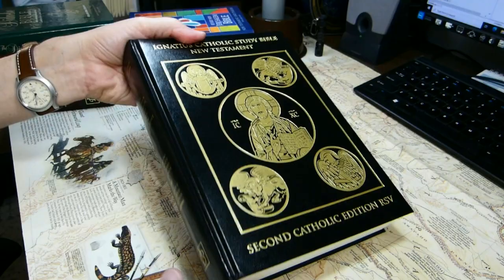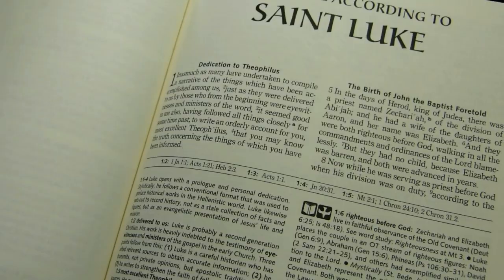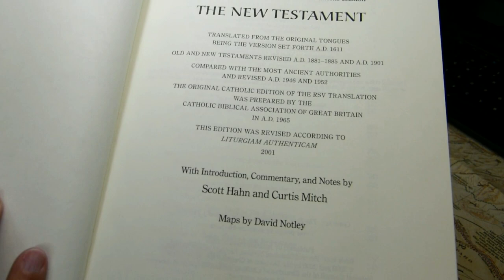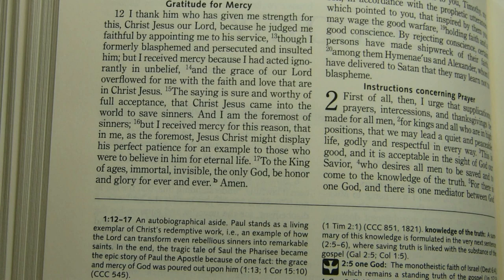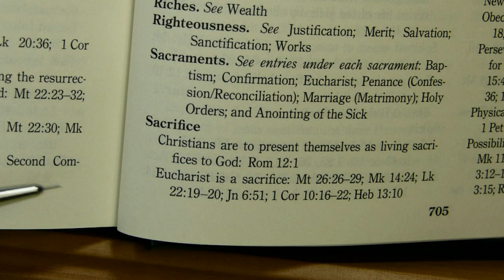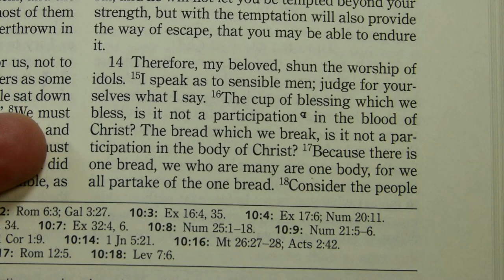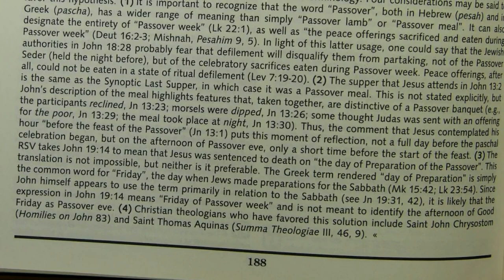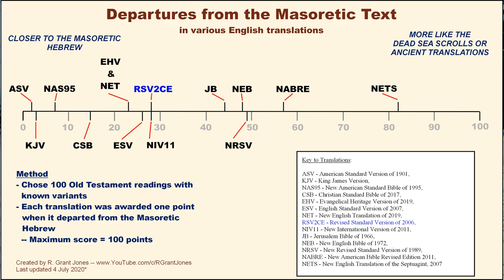The Ignatius Catholic Study Bible New Testament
A review of the Ignatius Catholic Study Bible New Testament (ISBN 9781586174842). This volume is a large footprint sewn hardback with a large attractive font. The paper is thick and ghosting is nearly nonexistent. Footnotes and essays make frequent mention of the Council of Trent and reflect orthodox Catholic theology. A large "concise" concordance is included, as are seven color maps.

Detailed contents

00:00 Dimensions, margins, layout, font ... (four charts)
00:48 Size compared to the Ignatius Press RSV2CE complete Bible
01:03 Size compared to the Didache Bible
01:15 Size compared to the Revised New Jerusalem Bible (RNJV) New Testament
01:28 Size compared to the Eastern Orthodox Bible (EOB) New Testament, Portable Edition
01:50 Page layout
02:24 The text is usually line matched
02:47 The margins
03:12 The font in the text
04:05 The references
04:29 The layout of the page-bottom notes
04:45 Paper qualities
05:39 Print non-uniformity (fading)
06:13 The layout of the book introductions
07:27 Headings in the text
07:57 Each book of the Bible begins on a fresh page
08:28 The words of Christ are in black ink
09:05 The concise concordance
09:47 The indexes in back
11:19 The seven color maps
11:43 The lines of stitching, which indicate the binding is sewn
12:19 The black and yellow head and tail bands
12:30 The front cover
12:50 The volume lies open in Matthew and Revelation
13:50 Imprimatur and nihil obstat
14:30 The table of contents
16:08 A close-up look at the text
17:03 The font compared to that in the Ignatius Press RSV2CE complete bible
17:26 The font compared to that in the Didache Bible
18:10 The font compared to that in the RNJB New Testament
18:37 The font compared to that in the EOB New Testament, Portable Edition
18:51 The font compared to that in the St. Joseph NABRE Medium Sized Edition
19:15 Deuterocanonical books are generally not mentioned in the references section, but they are sometimes listed in the notes
20:00 First example, 1 Tim 1.17, "King of Ages" -- a reference to Tobit 13.7 & 11?
21:30 Second example, 1 Tim 6.15, "King of Kings" -- a reference to 2 Maccabees 13.4? Not in the references section, but mentioned in a footnote.
22:47 Third example, Rev 8.2, the seven angels -- a reference to Tobit 12.15? Not in the references section, but mentioned in a footnote.
24:09 The footnotes (introductory remarks)
24:45 First example: Christ gave his life as a ransom for many
26:00 The entry in the Index of Doctrines on "Ransom"
26:18 The entry in the Index of Doctrines on "Atonement"
26:39 The entry in the Index of Doctrines on "Sacrifice"
27:21 Galatians 1.4 and "Sacrifice"
28:15 The footnote at Galatians 5.6 against justification by faith alone
29:00 The footnote at Hebrews 2.6 on the New Testament's quotation from the Septuagint
29:40 The footnote at Matthew 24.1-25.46 on the Olivet Discourse
30:18 The footnote at Revelation 20 and the Millennium
31:11 The footnote at Romans 5.12 and Original Sin
31:52 The footnote at Acts 2.38-39 and Baptism
32:49 The footnote at 1 Cor 10.17 on The One Bread
33:49 The Ignatius Catholic Study Bible New Testament includes the Revised Standard Version's text and translation notes
34:12 The footnote at James 5.14 and Extreme Unction
35:09 The footnote on Titus 1.6 and Bishops
36:23 The introduction and Biblical inerrancy
37:15 The topical essay on the historical character Matthew's infancy narrative
38:30 The apparent discrepancy between the Synoptic Gospels and John on the nature of the Last Supper
42:54 An example in-text map
43:13 Some observations on the RSV & RSV2CE as translations
46:46 Summary